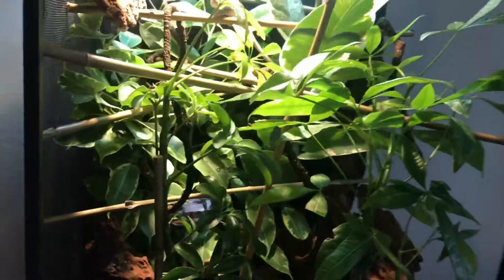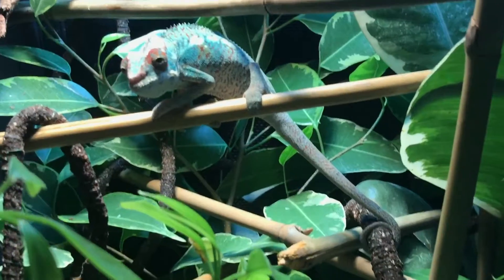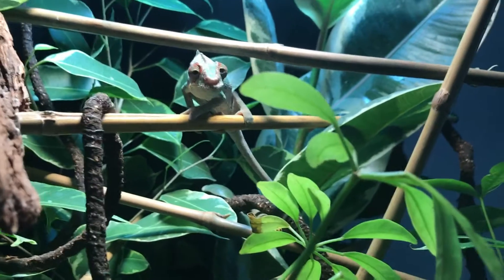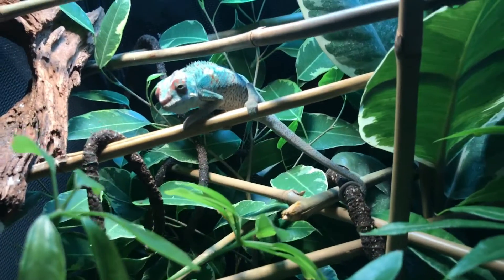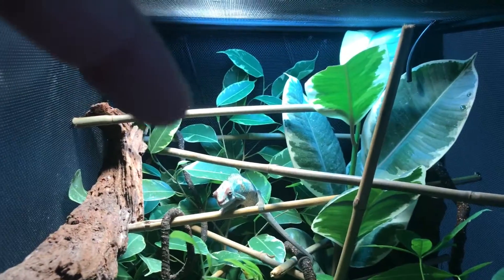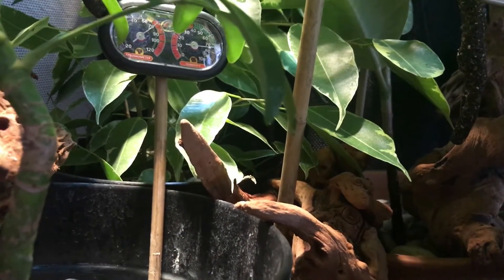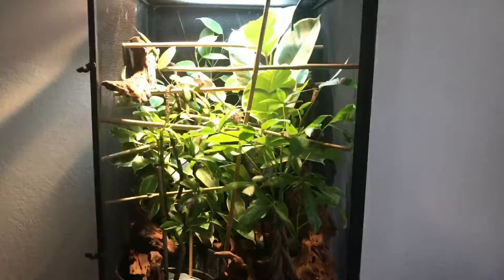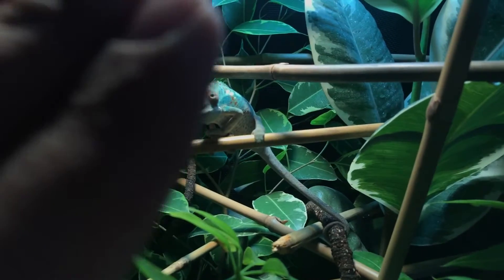December 18, 2017